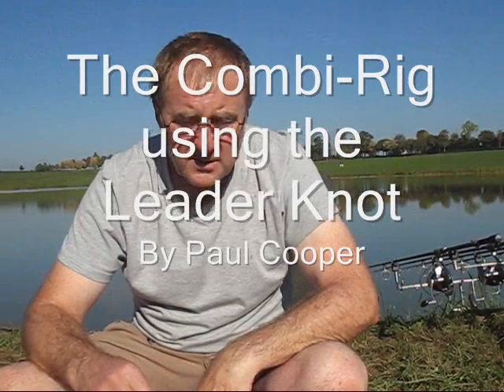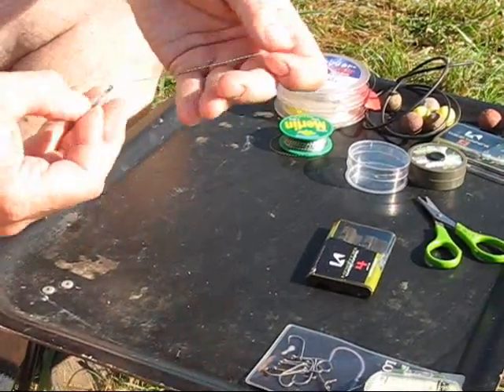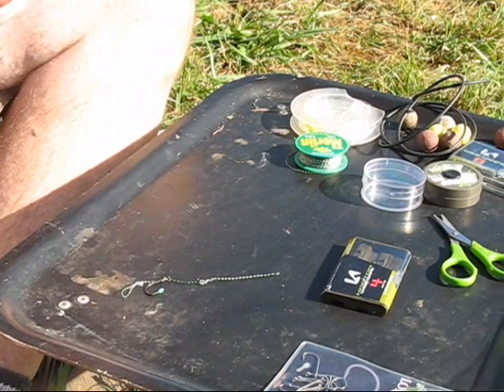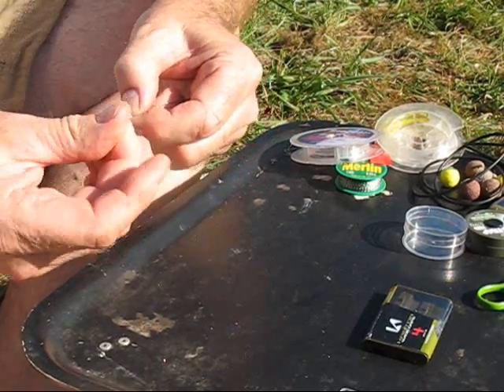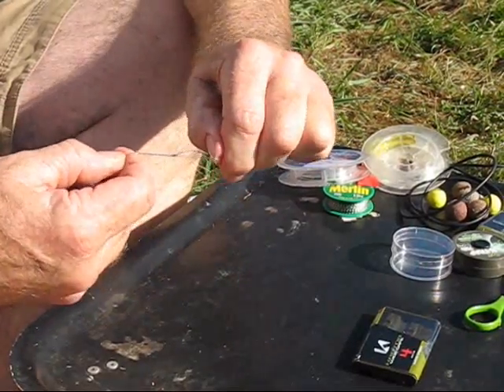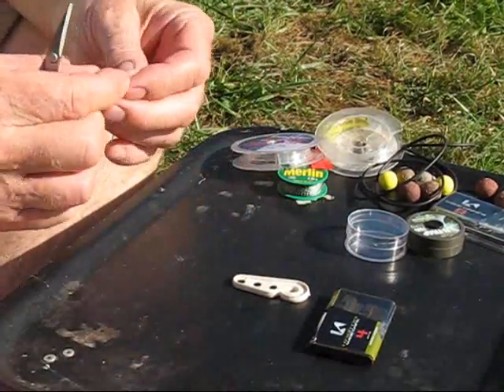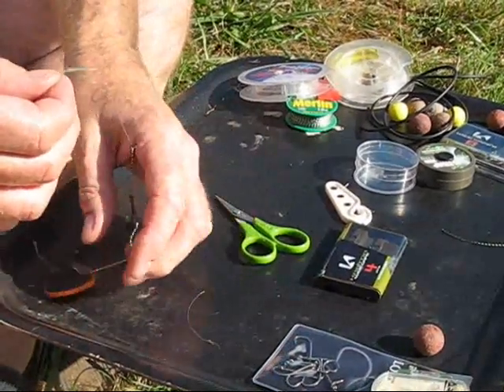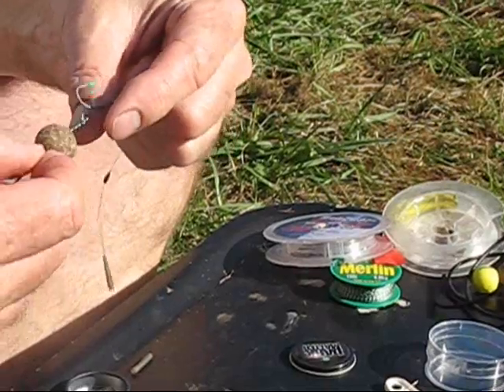Carp Rigs - The Combi Rig (Paul Cooper)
A series of videos that'll help you put more carp on the bank!

Paul Cooper shows you how to construct the Combi Rig.

Angling Lines represent over 35 top quality French carp waters.